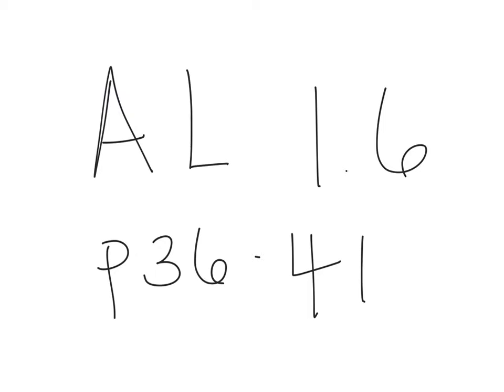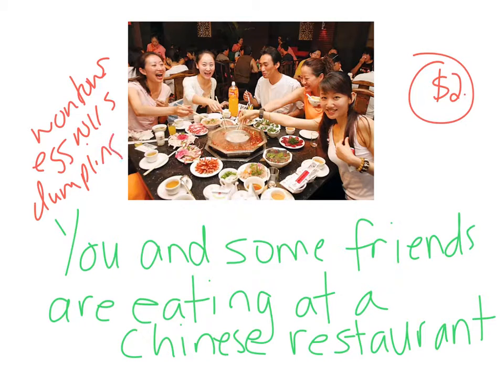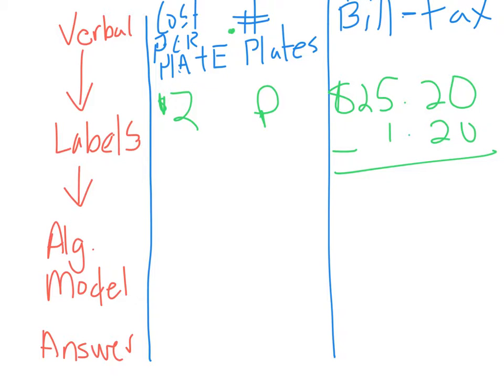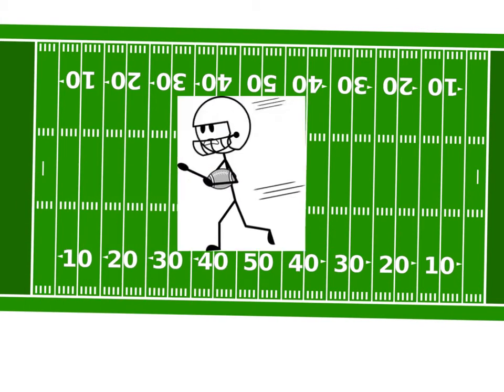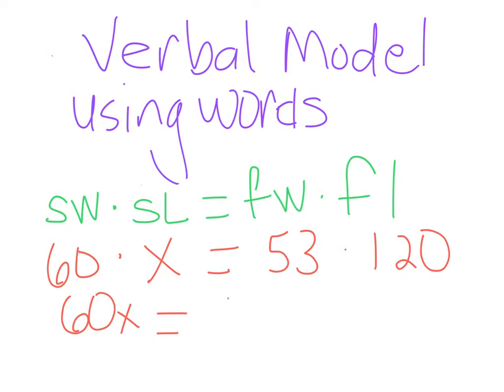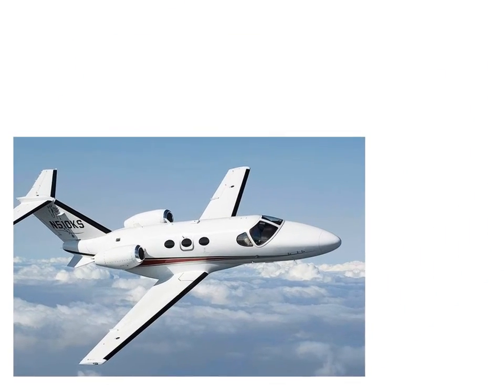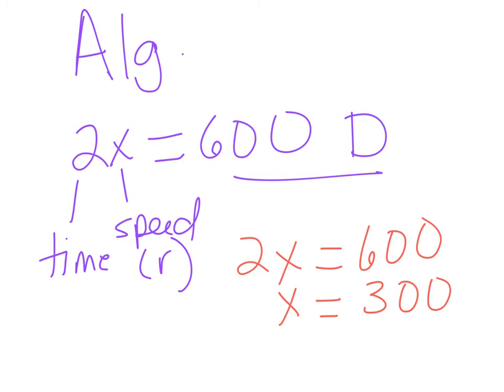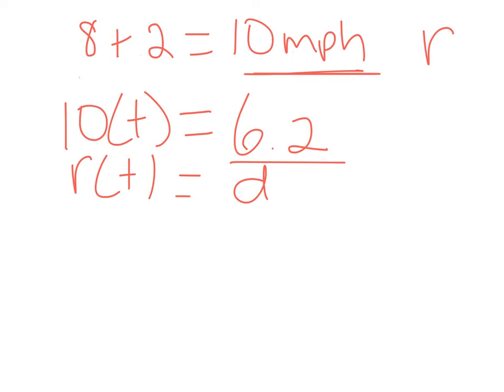AL 1.6 pg 36